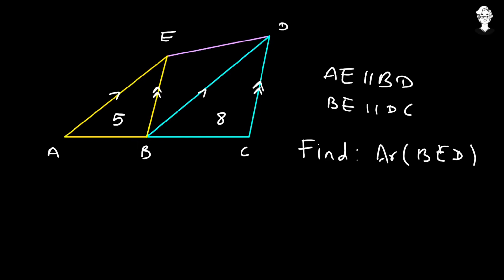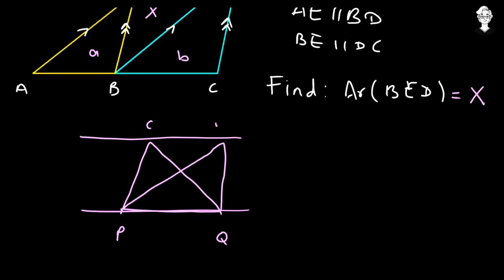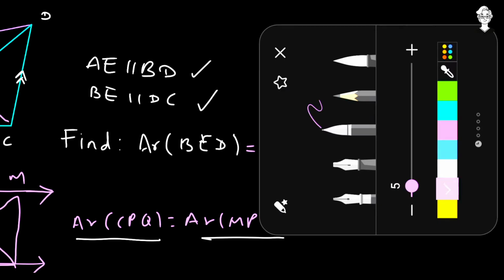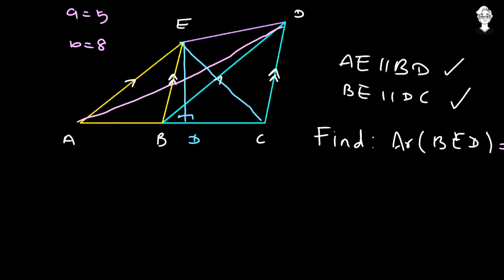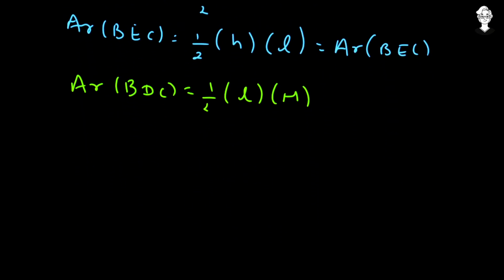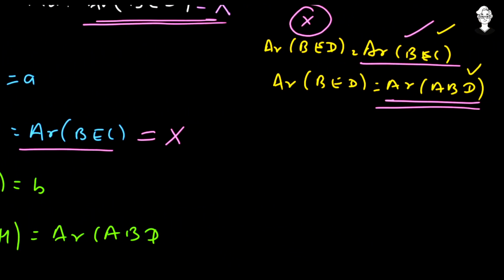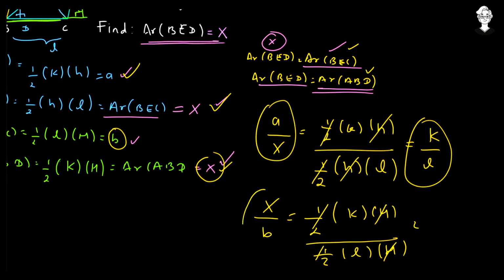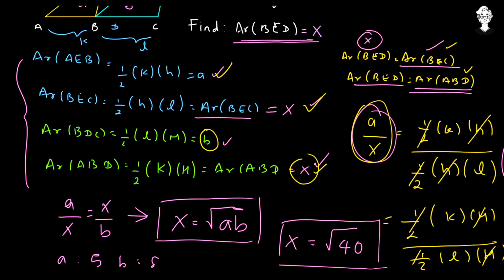Solve for the missing area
A nice geometrical question that is more relevant to be called as a theorem there are three Triangles between two pair of parallel lines and that's a very cool thing to prove .